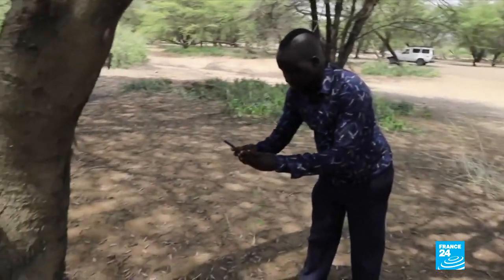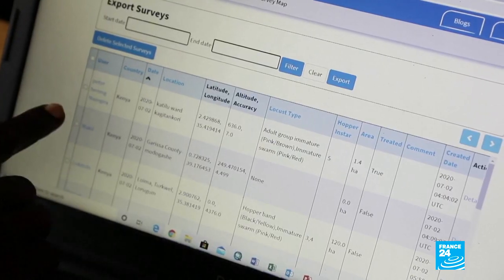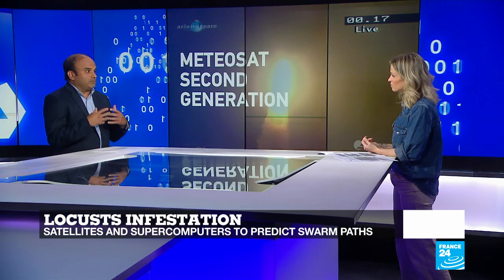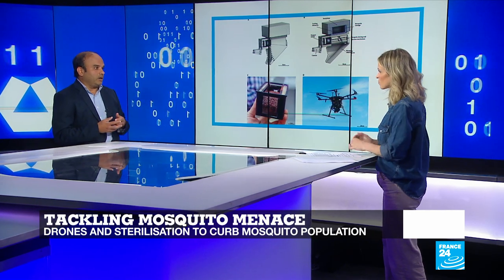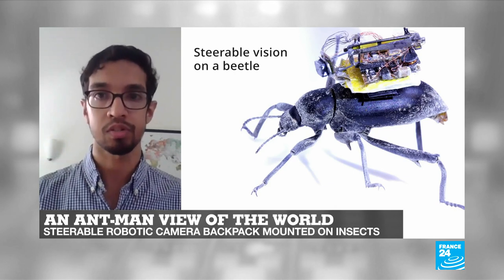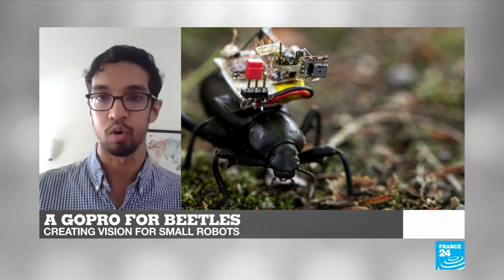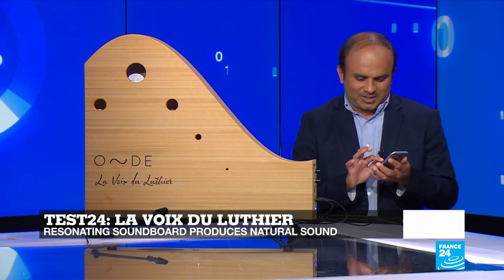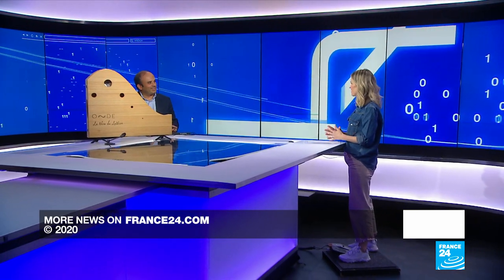E-Locust: How apps are helping counter pest infestation in Kenya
Insects can be a nuisance, but they are also a great source of inspiration for scientists who are looking to push the limits of innovation through a process called biomimicry. In this edition of Tech 24, we take a closer look.